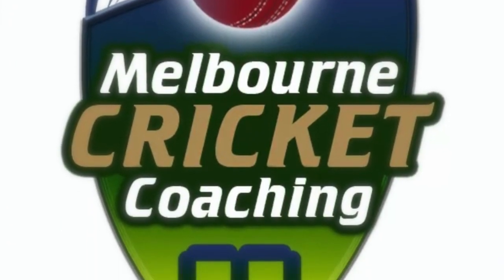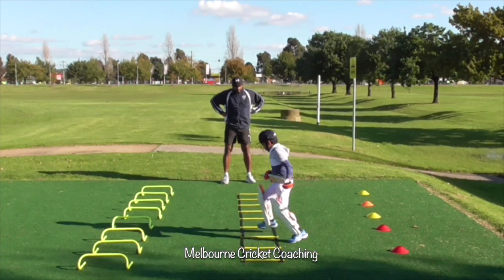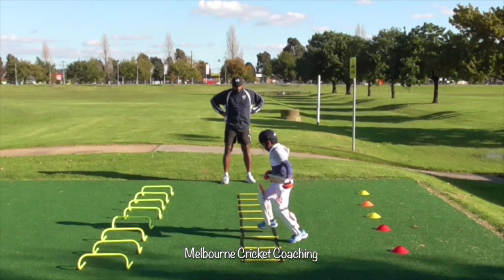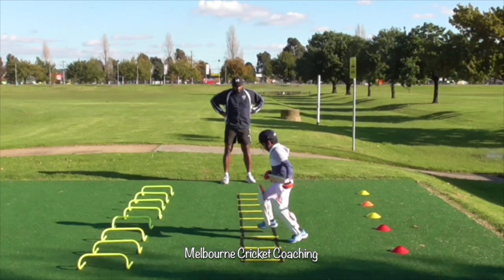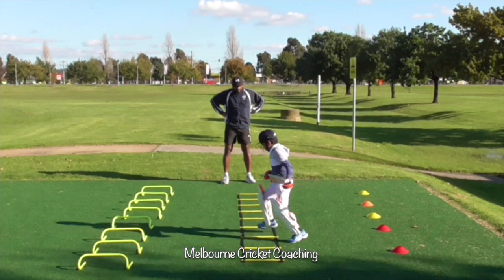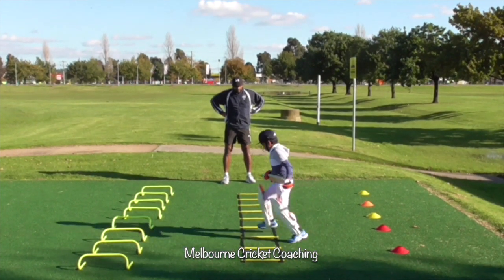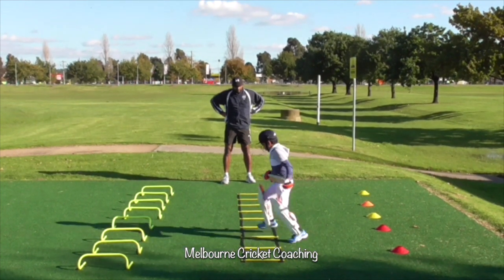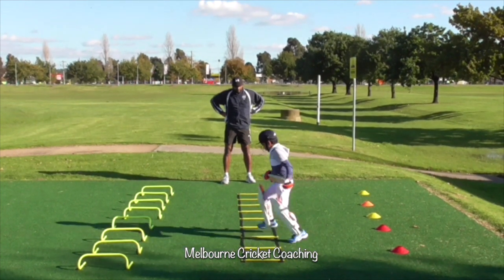HOW TO COACH BATTING FOR KIDS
MCC Kids Training